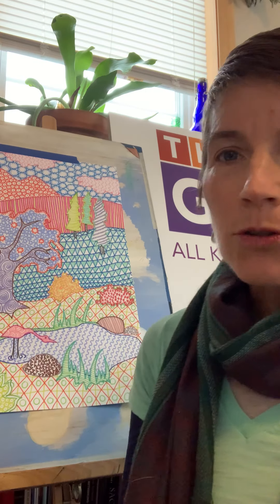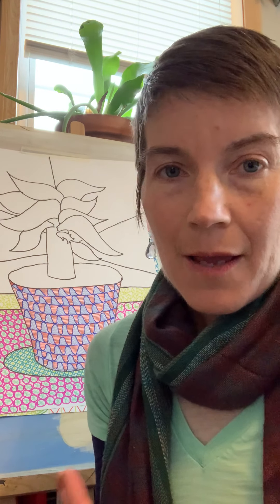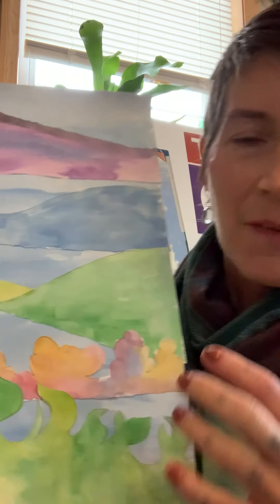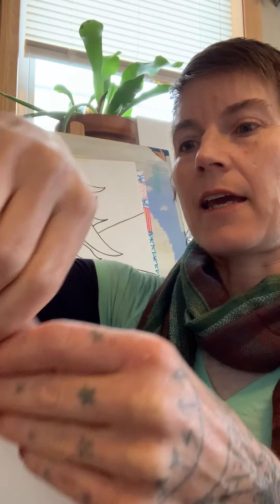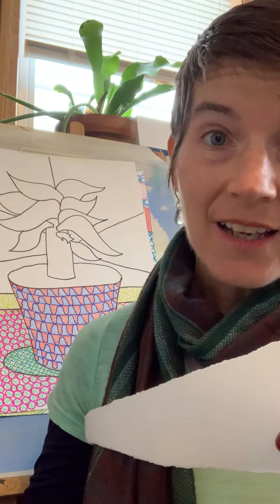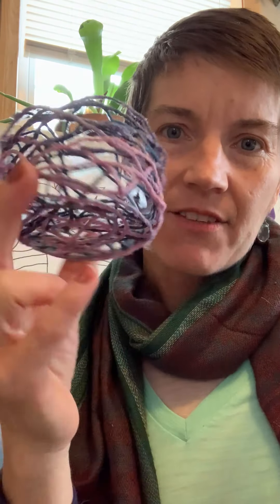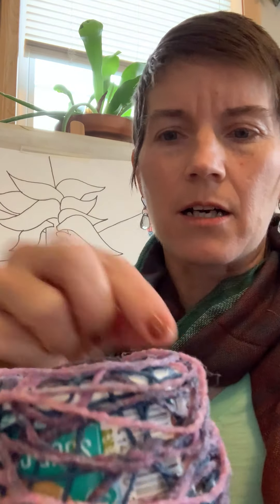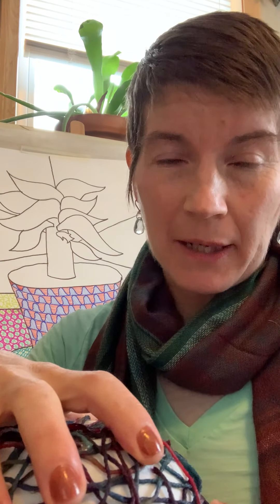Art@Home11.9.2020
Explore 3 new art projects with Jennie! Create a Patterned Landscape, a Layered Painting, and a Zany Basket @Home!